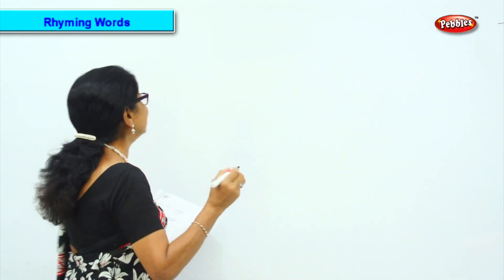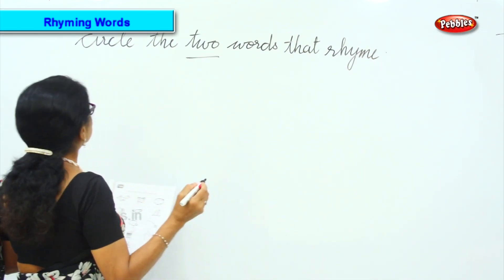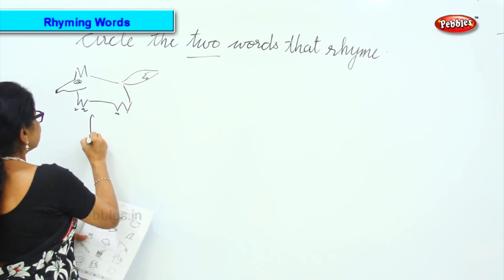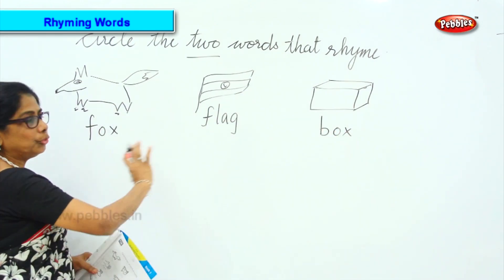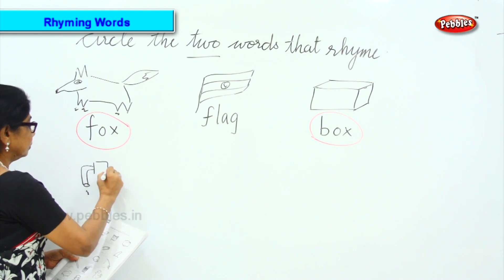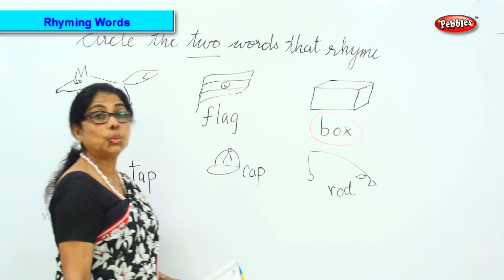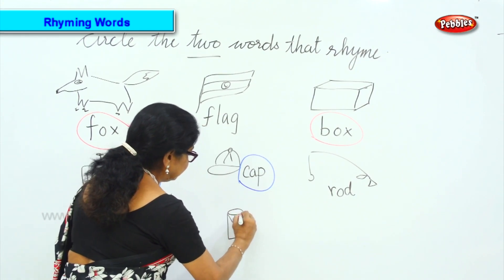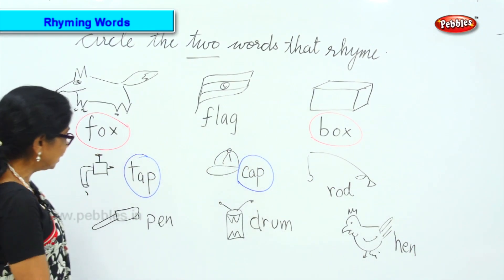Rhyming words-1 || Circle the two words that rhyme || kids educational videos || Phonics learning